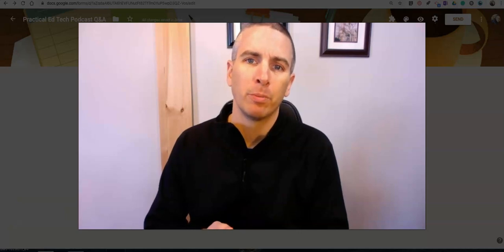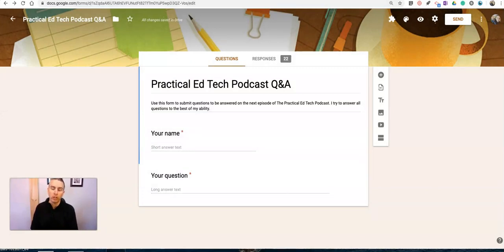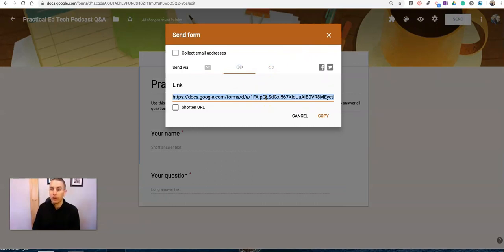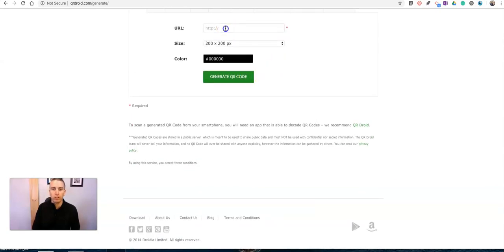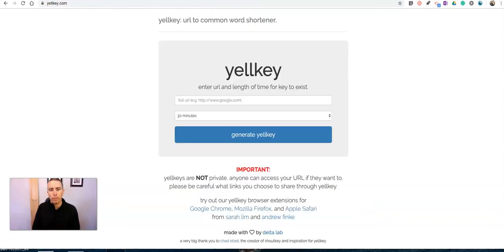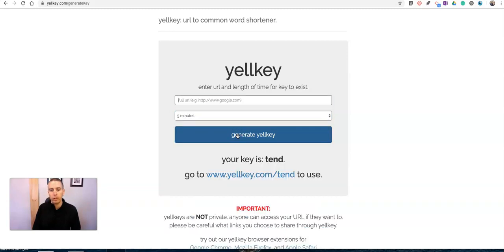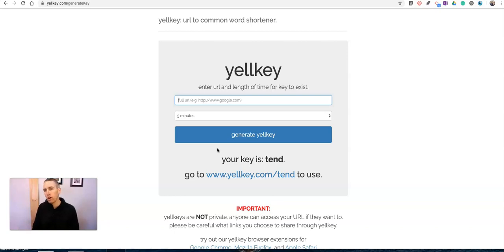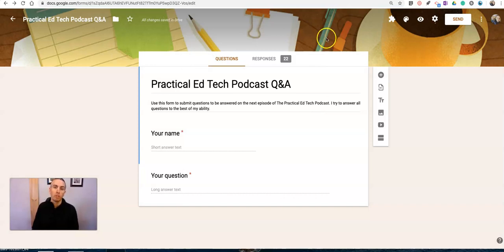Two Easy Ways to Share Google Forms Without Google Classroom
If you don't have access to Google Classroom, here are a couple of easy ways to share your Google Forms quizzes with students. These are the methods I'm currently using in my classroom.